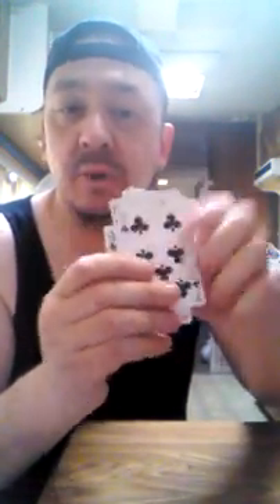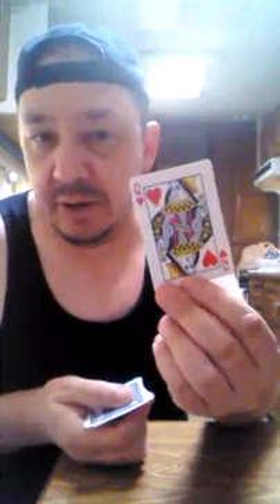Tim extreme t: The Magicianist- "The Seven-Up Mystery"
A card is shown on the bottom of a deck and ends up in the middle